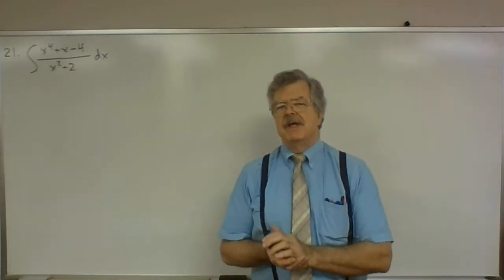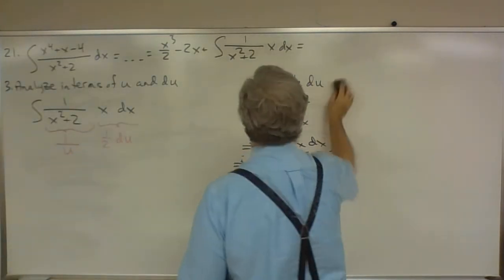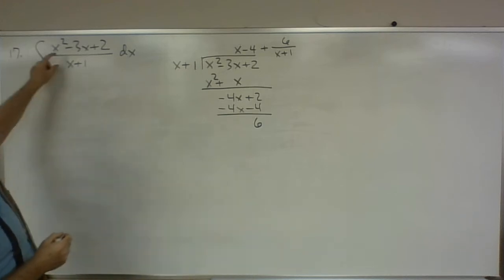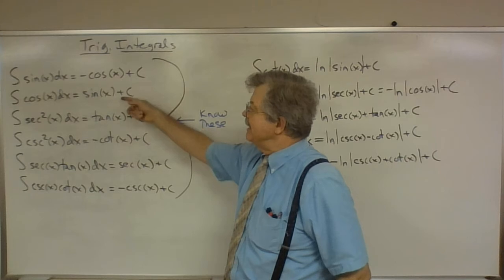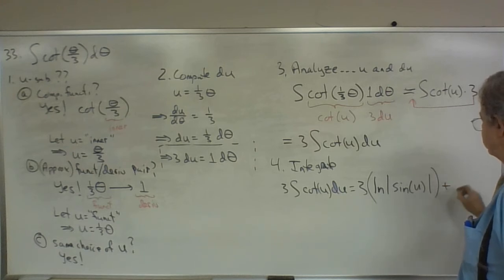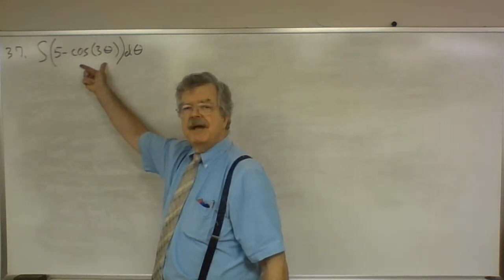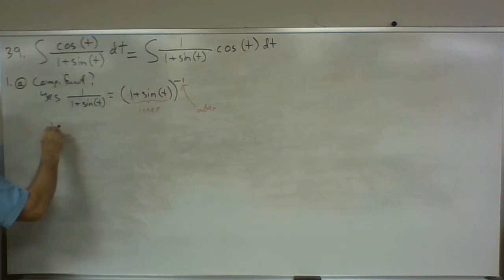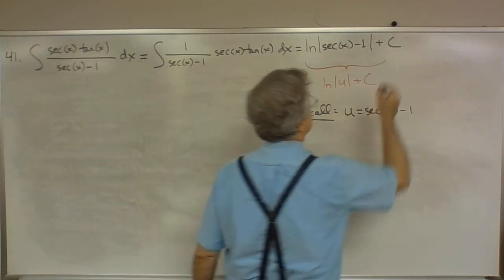MTH 1125 HW Set 50 Solutions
Dr. Rossi's Calculus I course - Solutions to exercises in HW set 50